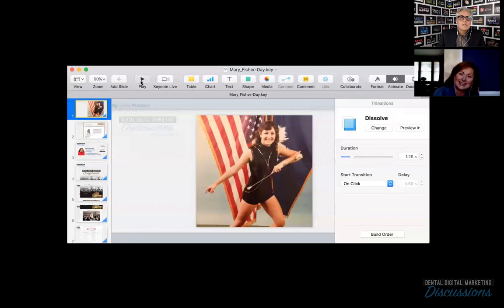Dental Digital Marketing Discussion with Mary Fisher-Day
A short discussion of 3 concepts to help dental, orthodontic and dental specialty practice better harness the power of digital marketing to grow their practices.

Join many dental marketing thoughts leaders and hundreds of like-minded dental professionals at the Dental Digital Marketing Conference!

My Social Practice is the #1 comprehensive, integrated social media marketing solution for dental, orthodontic, and eye care practices worldwide.